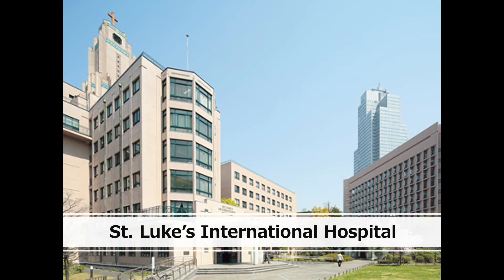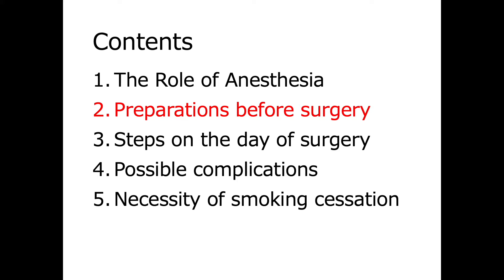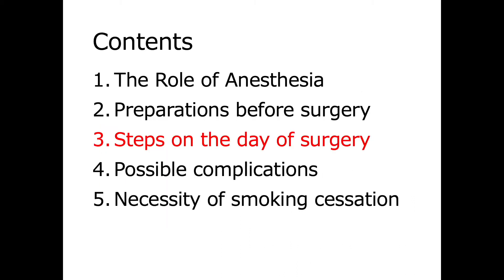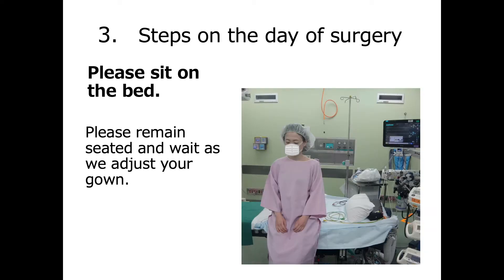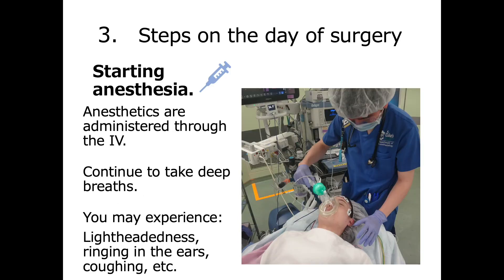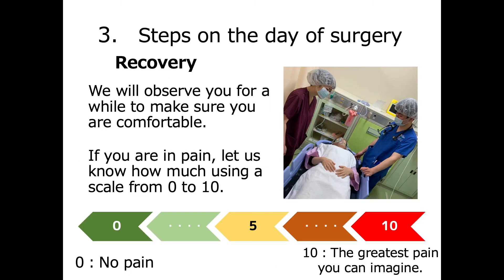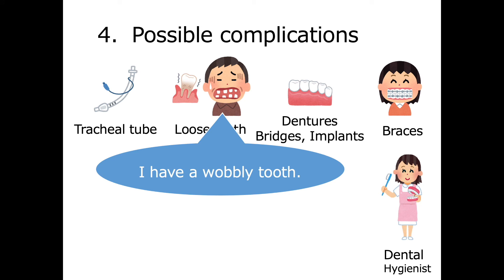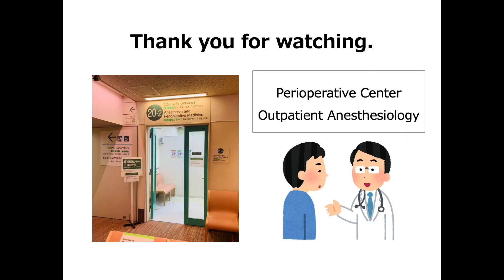General Anesthesia To ensure a safe and comfortable surgery